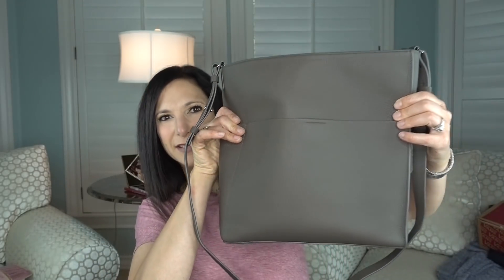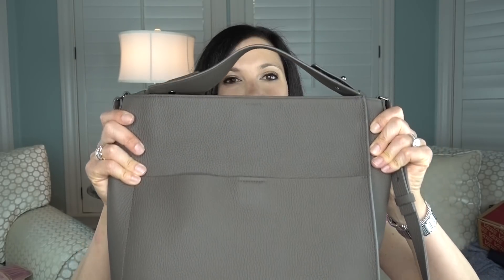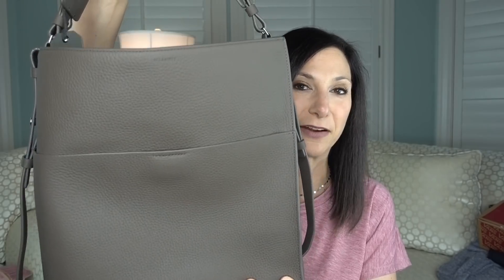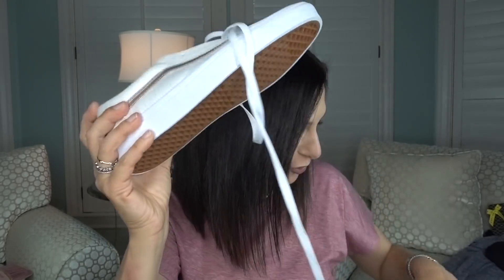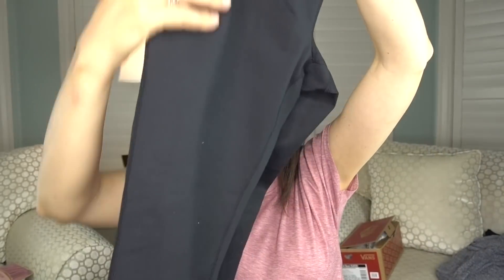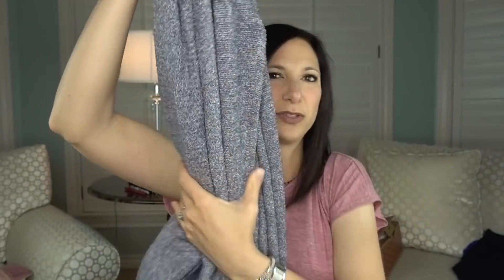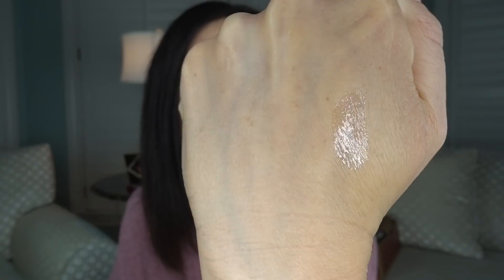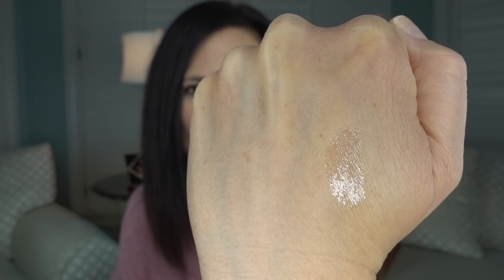Nordstrom Anniversary Sale 2018 Haul! | Dr. Dani Fisher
I had so much fun shopping at the nordstromanniversarysale!! Join me as I show you what i picked up in store! I am still waiting on a shipment of other stuff so I will do a second video soon!

Products Mentioned:
All saints cross body bag
Vans sneakers(rose gold)
Nest candle set
Zella cropped leggings
Barefoot dreams circle cardigan
Halogen scalloped long sleeve sweater in blue and black
Winky Lux balm/lip gloss set
Bobby Brown face kit
Eric Javitz Fedora

Shirt im wearing